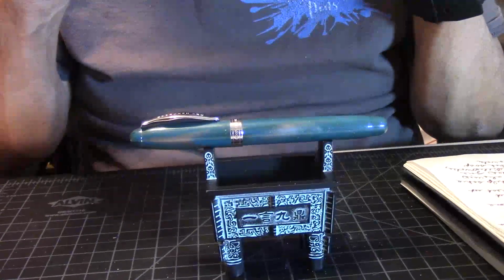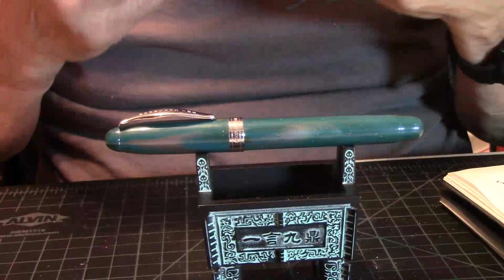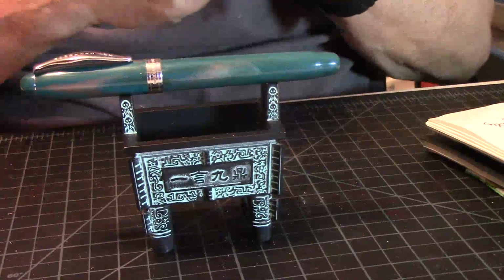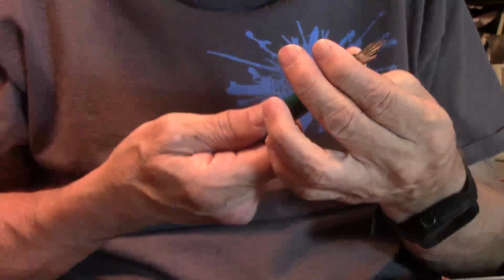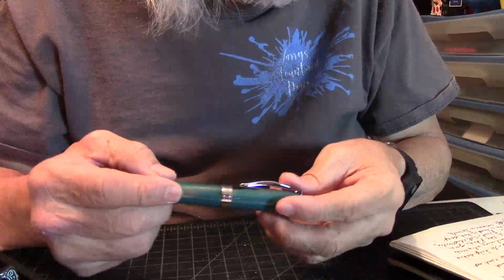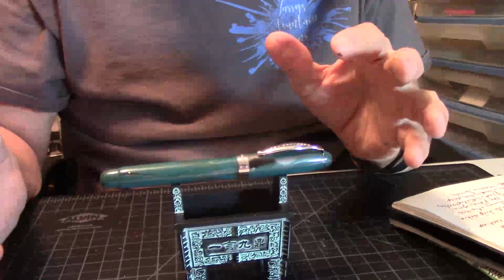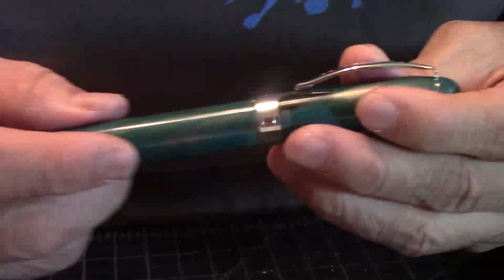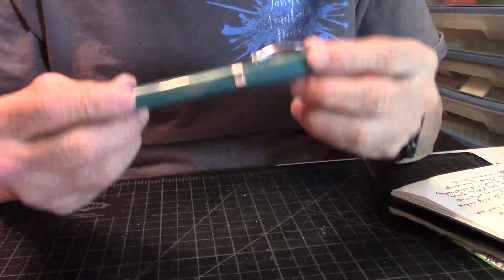Noodlers Ahab Fountain Pen Review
A review of the Noodlers Ahab fountain pen.  Episode 1028.
LIKE:  Did you like this video?  Please hit the "like" button!